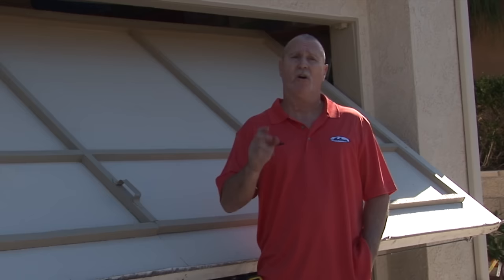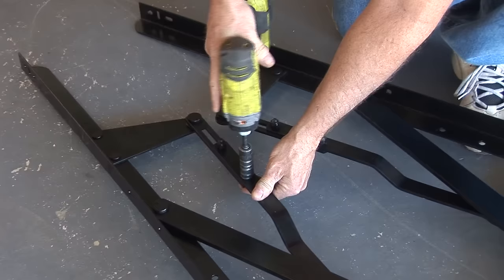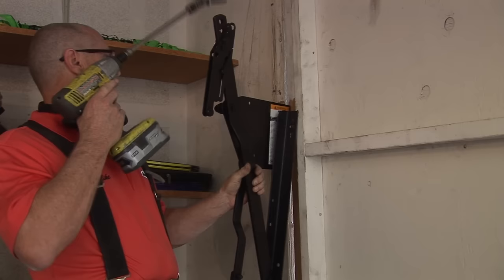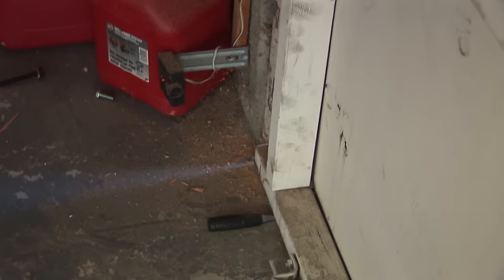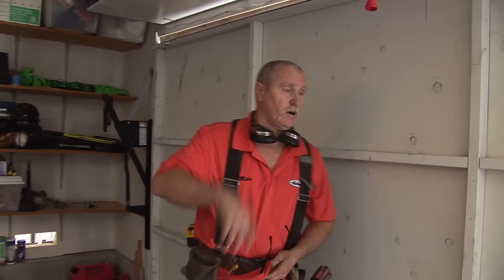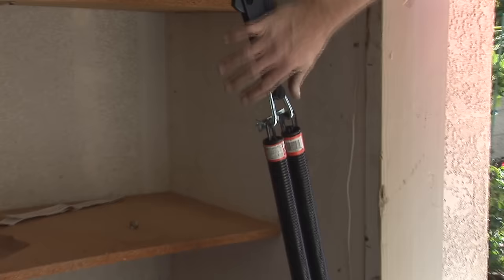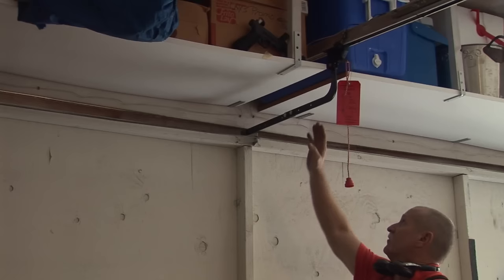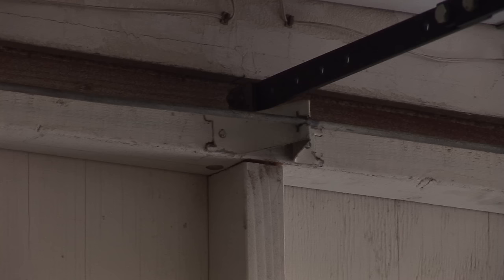Installing Holmes E-900 Hardware & Springs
How to install your new Hardware & Springs...start to finish.